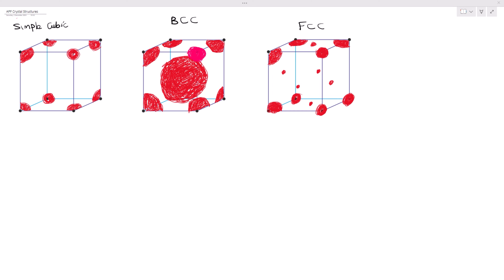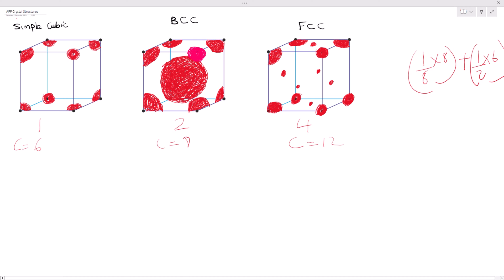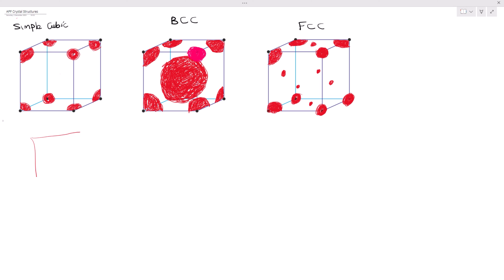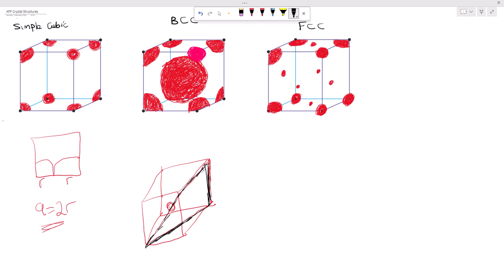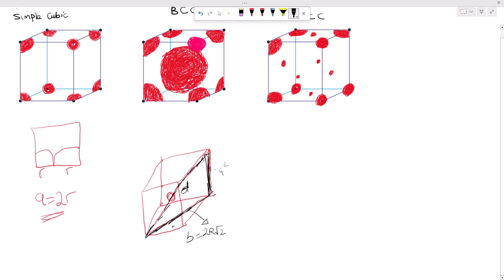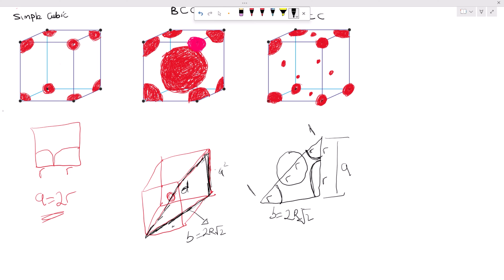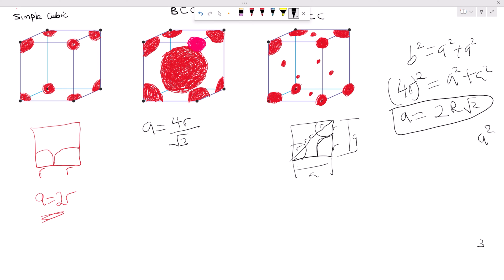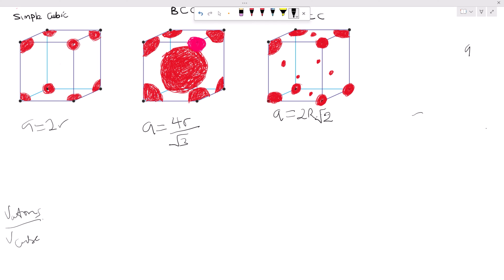Atomic radius, Lattice parameter and APF of SC, BCC & FCC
Determine the relationship between the atomic radii (R) and the lattice parameter  (a)

Bcc 7:37
 where b=2R√2

If you solve disregarding R:

a²+ a² = b²
b= a√2 in bcc

Then go ahead solving the longer main Triangle.

a² +b² =c²

a² + (a√2)² = (4R)²